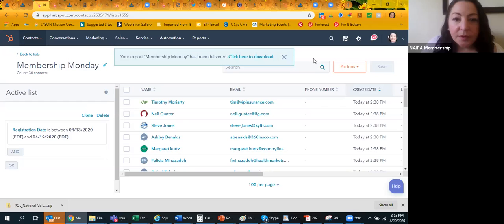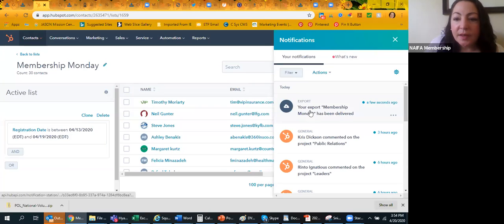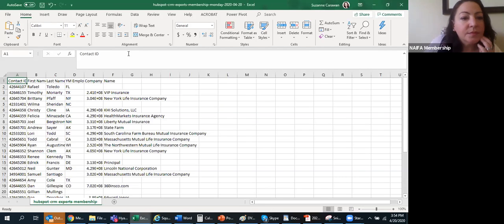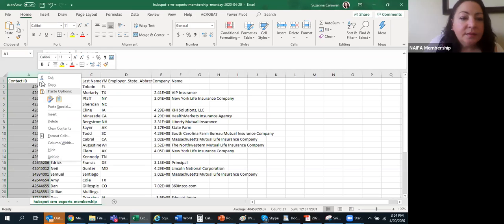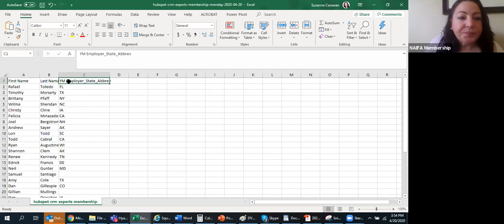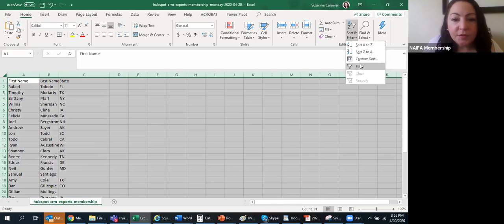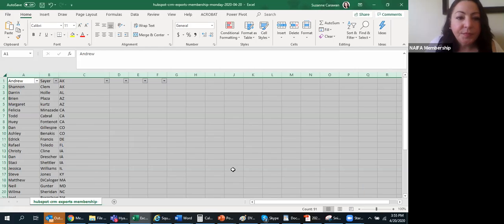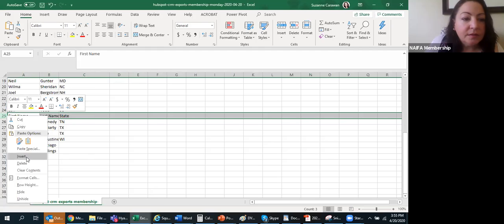Hyacinth Membership Monday - Apr 20, 2020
Uploaded Aug 6, 2020